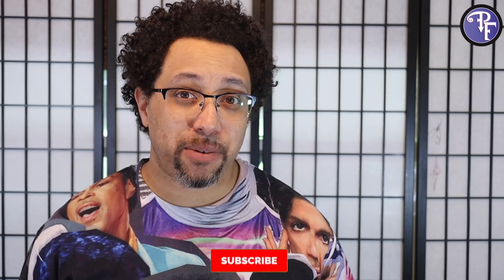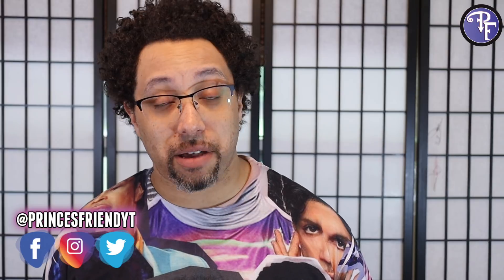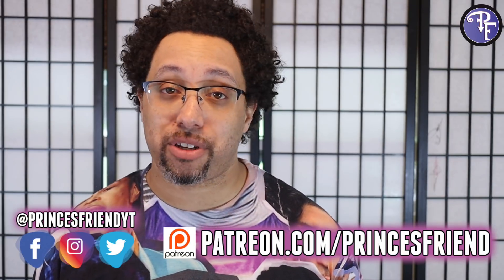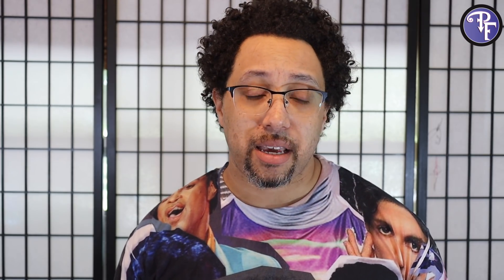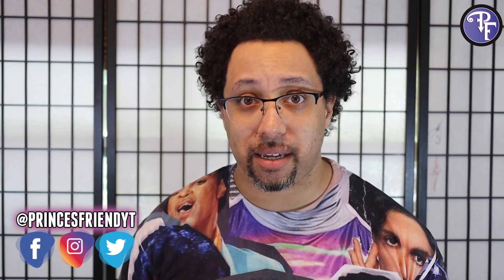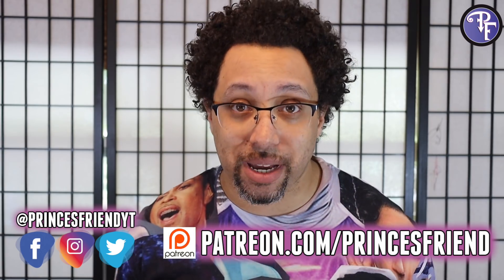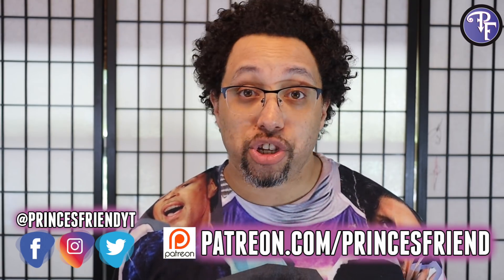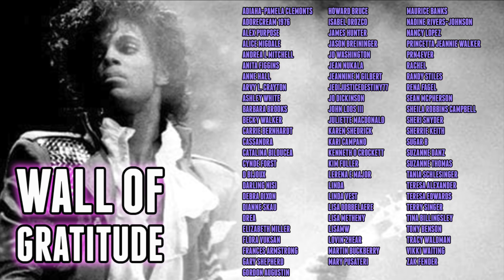Where is My Prince Collection?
Where is My Prince Collection? I had a panic attack a while back when I was trying to find my Prince collection, all of the CDs I owned for so long. And then I remembered something... watch to find out the secret.

Never miss our Prince review, news, and discussions!

Equipment Used at Prince's Friend (2020):
Canon EOS M50 Mirrorless Camera
Shure SM7B Microphone
Cloudlifter 1-Channel Mic Activator
Focusrite Scarlett Solo Mixer